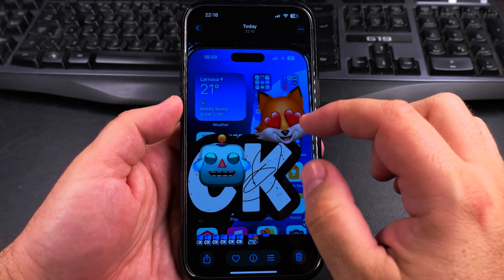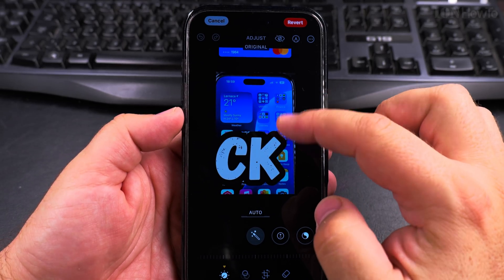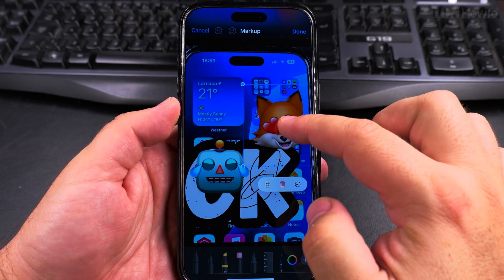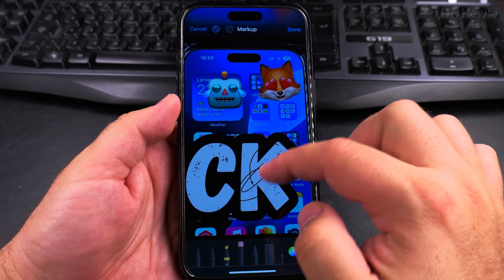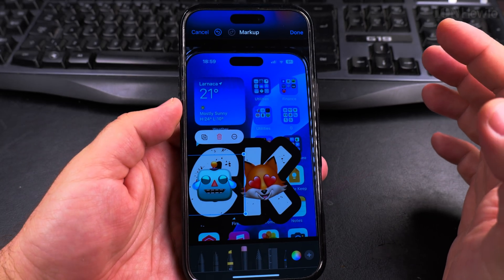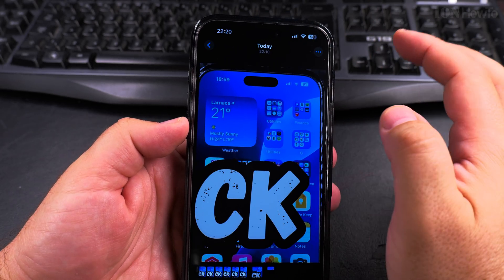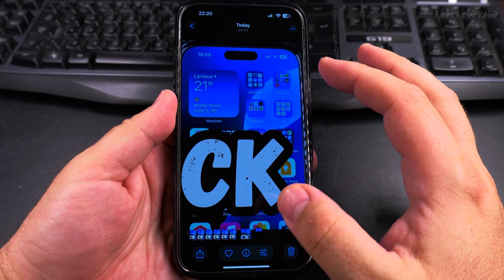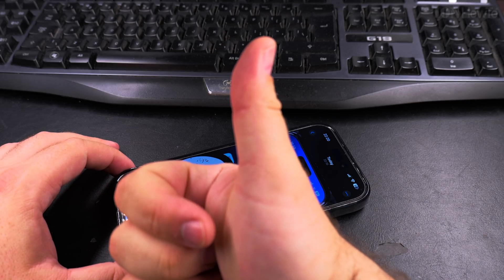How to Remove Stickers from Photos on iPhone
If you've added stickers to a photo on your iPhone and want to remove them, this video shows you exactly how to do it. Whether you used the Markup tool, Messages app stickers, or iOS 17's new sticker features, I'll show you through the steps to clean up your photos.

To remove stickers from photos, open the image in your Photos app and tap Edit. If you added the stickers using Markup, simply tap the sticker you want to delete and press the backspace key.
Learn how to delete stickers from iPhone photos, this is the easiest method when working with Markup edits.

For stickers added through other apps like Messages or third-party editors, the process is different.
You can try to revert to the original version of your photo using the "Revert" option in the Edit menu. This works for most basic edits, including stickers.

The video also covers how to remove custom stickers you created in iOS 18.
Learn how to delete lifted subject stickers on iPhone.

If you're having trouble removing stickers. Sometimes this happens when the stickers were added in a different app, or if the photo has been locked in your Hidden album.

For photos you've already shared, I'll explain how sticker removal works differently on platforms like Instagram or WhatsApp. While you can edit the original photo on your iPhone, stickers sent through messaging apps usually can't be removed after sending.

Any questions?